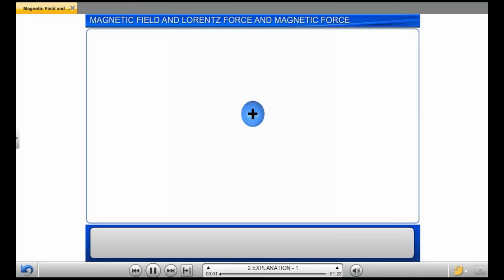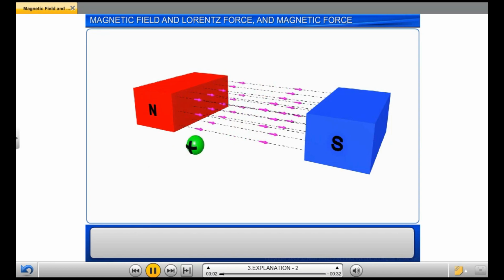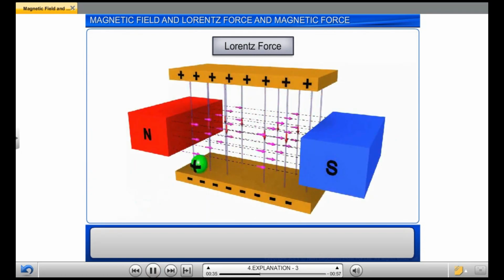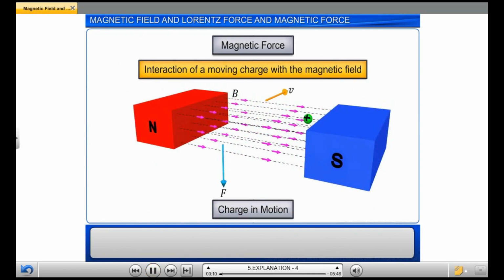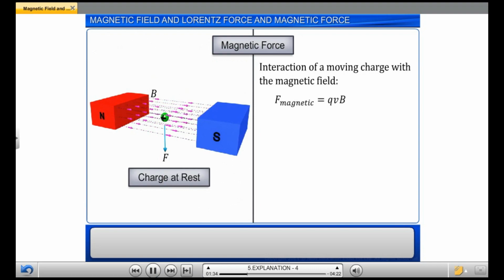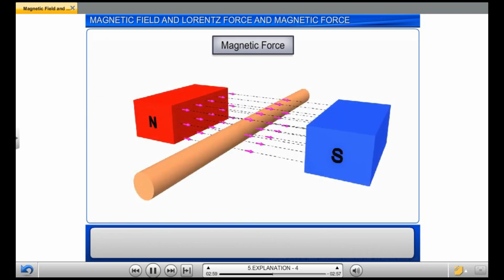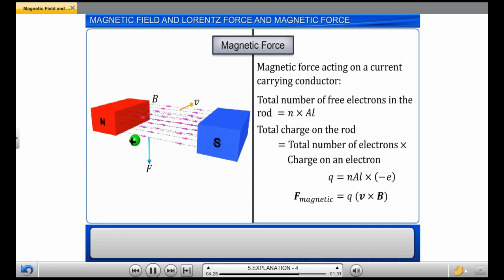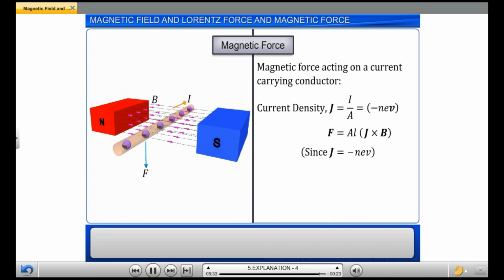Magnetic Field And Lorentz Force And Magnetic Force| Physics | Class 12th | CBSE | JEE | NEET NCERT